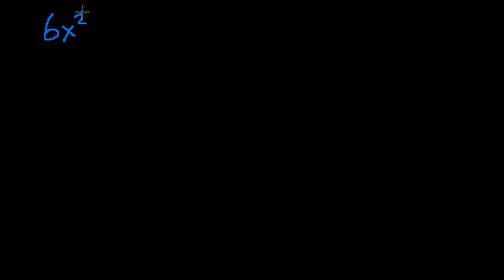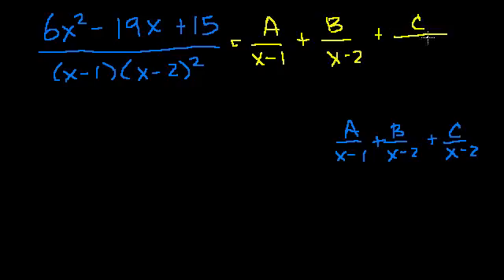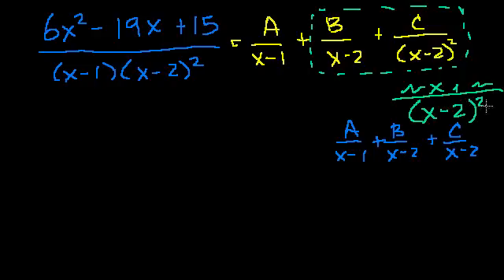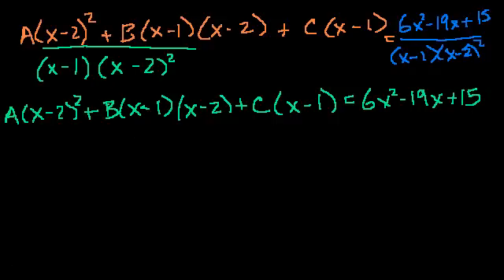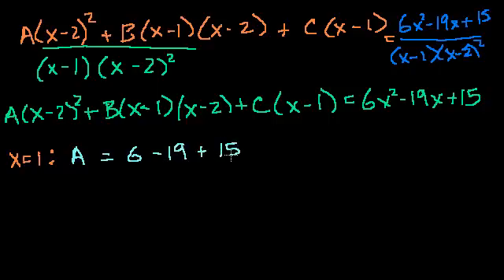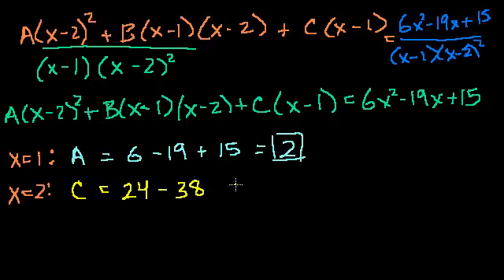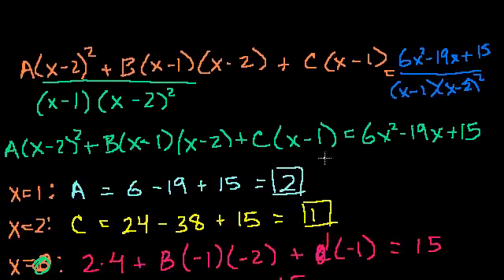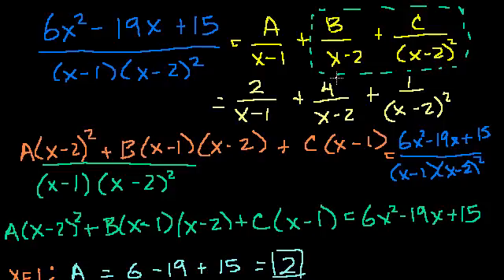Partial fraction expansion 3 | Precalculus | Khan Academy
Courses on Khan Academy are always 100% free. Start practicing—and saving your progress—now

Dealing with repeated factors